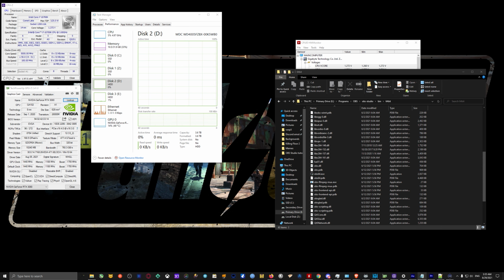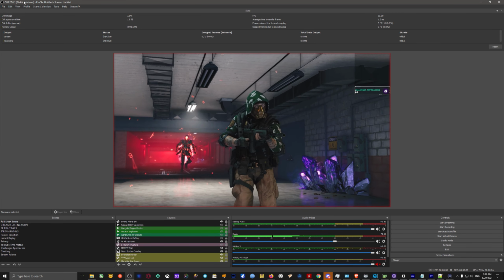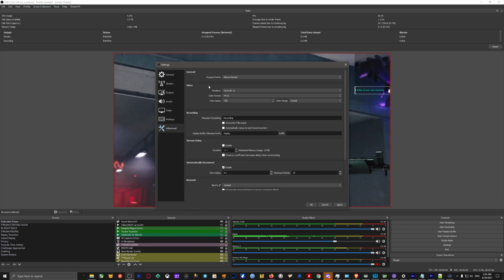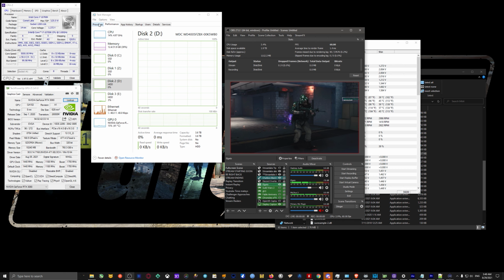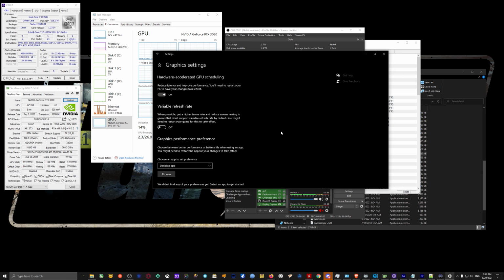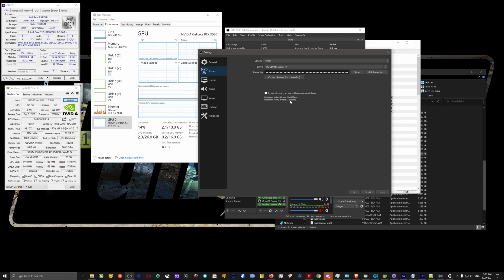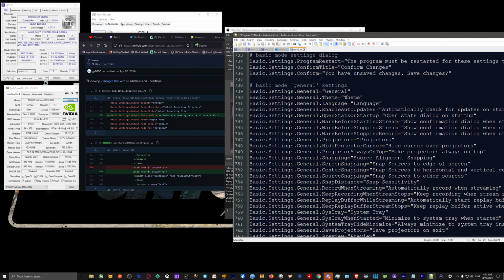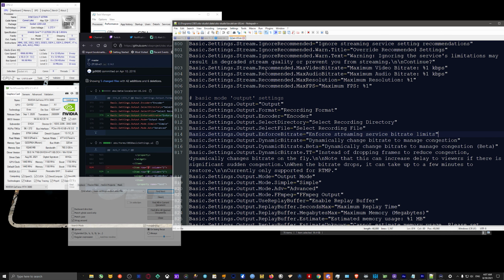OBS Encoder Overload and Lag FIX options + Timestamps [2021]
Some extra info below:
-- finding the .ini tweak I mentioned
•   Basic.Settings.Output.EnforceBitrate="Enforce streaming service bitrate limits"    --- code to edit within the .ini file

Chapters:
• Intro:: 0:00-01:22
• Updates, Monitoring, Admin mode:: 01:23-06:15
• OBS output settings, Color Profile, Process Priority:: 06:16-16:12
• Optional GPU Scheduling (My Attempt at explaining feature):: 16:13-19:46
• Enforce Stream Bitrate Limits:: 19:47-29:44
• Recap and Closing:: 29:45-31:21

Sorry for rambling at times. Havent done a proper video in awhile. Happy Streaming and cheers!